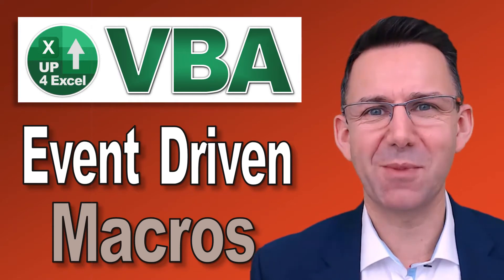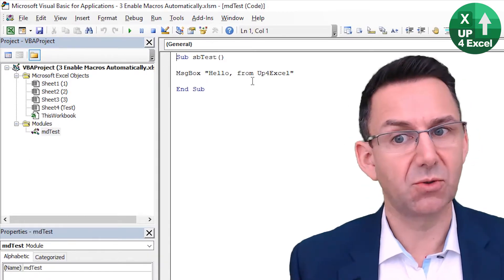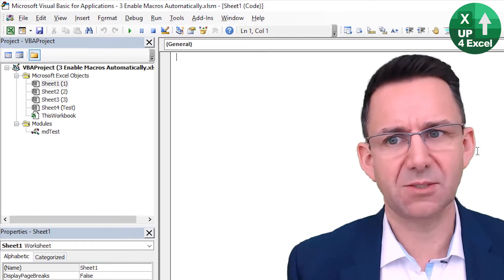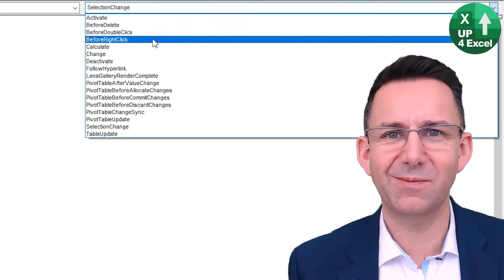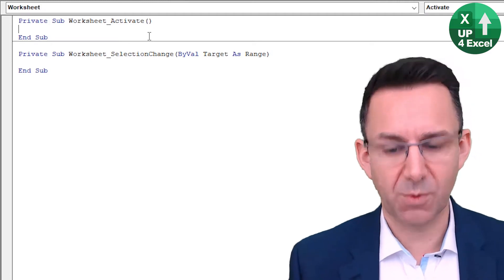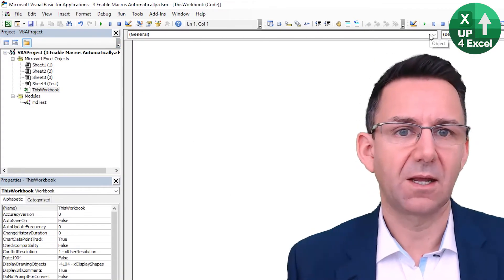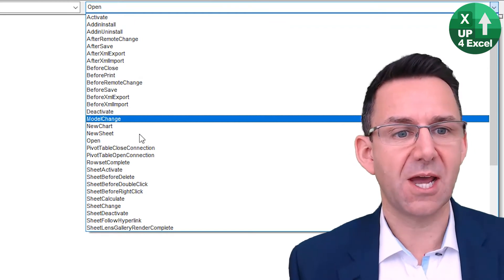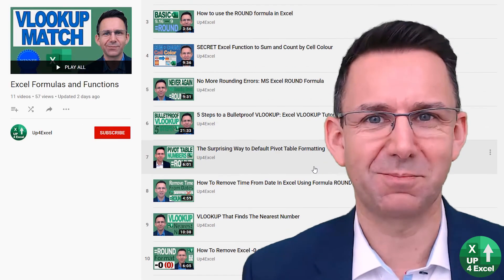Excel Tips: Event Procedures Explained!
🎯 Create macros that automatically run based on user events like clicking on a sheet, opening a file, changing a cell, or many many others.

📒 So what is an event procedure in Excel? In a nutshell, event procedures run excel macros automatically when something happens in Excel. For example, you could run a macro automatically on Excel sheet open or run a macro automatically with a click on a cell. But what exactly is an event procedure? Well, it is a bit of visual basic for applications (VBA) in excel stored in a particular place with a particular name. These auto start excel macros can be linked to many events, an example of an event procedure in Excel VBA could be a VBA event on cell change. This would be an auto start excel macro that runs every time there is a cell change on that sheet. These events and event procedures in VBA are very flexible. In fact, any VBA code can be used in event driven procedures in Excel and there are many events in Excel VBA that you can link code to. So, watch this and learn what an event is and what event procedures can do in this Excel VBA events tutorial.

🥉 Microsoft Help Info

An Event Procedure is a VBA Sub procedure that is executed automatically by Excel when the event is raised. It is important to remember that in addition to user input, events may run as the results of actions taken by other VBA code.

In this Excel tutorial, I delve into the realm of event-driven procedures in VBA (Visual Basic for Applications), unlocking a powerful feature that streamlines your workflow and boosts productivity.

Here's what you'll achieve in this tutorial:

I'll walk you through the concept of event-driven procedures, demystifying how they work within the context of Excel spreadsheets. You'll learn how to leverage VBA to automate tasks based on specific events, revolutionizing the way you interact with your data.

Topics Covered:

1. Understanding Event-Driven Procedures: I'll break down the concept of event-driven procedures, clarifying how they function and their significance in Excel automation.
2. Navigating the VBA Editor: You'll gain proficiency in navigating the VBA editor using shortcuts like Alt+F11, empowering you to access and manipulate your code effortlessly.
3. Harnessing Sheet-Level Events: Explore how to utilize sheet-level events to trigger actions based on user interactions, such as selecting cells or activating worksheets.
4. Expanding to Workbook-Level Events: Delve into workbook-level events, including actions triggered upon opening, closing, printing, or modifying the workbook structure.
5. Exploring Advanced Event Triggers: Discover additional event triggers like before print, before close, activating, deactivating, and more, offering a comprehensive toolkit for Excel automation.

Benefits for Viewers:

- Streamline Workflow: Learn how to automate repetitive tasks, saving valuable time and effort in your Excel workflow.
- Boost Productivity: By mastering event-driven procedures, you'll enhance your productivity by executing actions precisely when needed, without manual intervention.
- Gain Confidence: Empower yourself with the skills to tackle complex Excel tasks with confidence, knowing you can automate processes efficiently.
- Explore Versatility: Unlock the versatility of VBA by exploring a wide range of event triggers, opening doors to endless possibilities for Excel customization and automation.

Whether you're a seasoned Excel user looking to level up your automation skills or a newcomer eager to streamline your workflow, this tutorial provides actionable insights and practical guidance to help you achieve tangible results.

As we wrap up this tutorial, you're now equipped with the knowledge and skills to harness the power of event-driven procedures in Excel using VBA. By understanding how to automate tasks based on specific events, you're primed to streamline your workflow, boost productivity, and achieve tangible results in your Excel projects.

Remember, the key to mastery lies in practice and exploration. Don't hesitate to experiment with different event triggers and customize your automation to suit your specific needs. And if you ever find yourself in need of guidance or inspiration, be sure to check out the other videos in our Excel tutorial series for further insights and tips.

Thank you for joining me on this journey to Excel excellence. Until next time, keep excelling and optimizing your workflows with the power of event-driven procedures in Excel. See you soon!